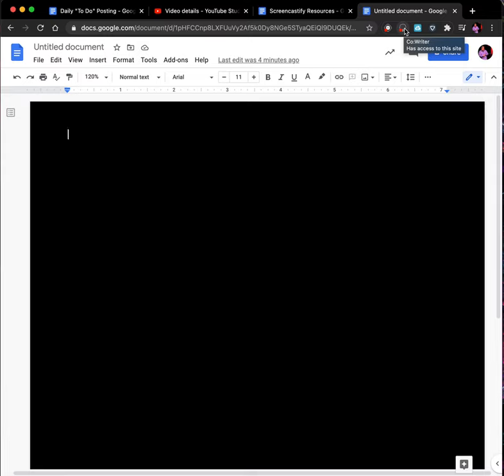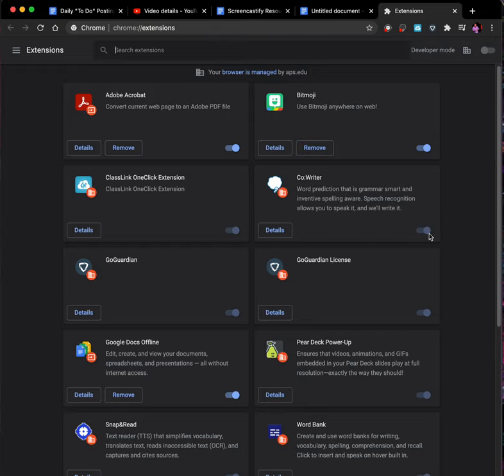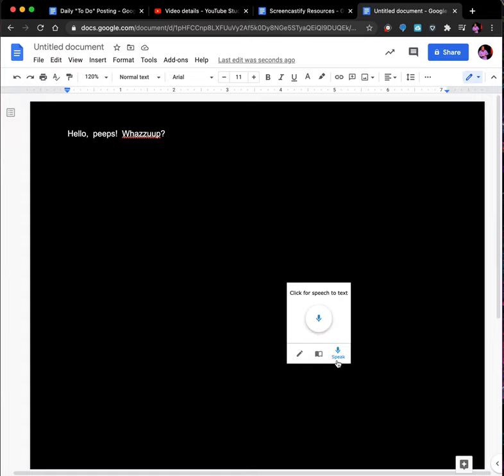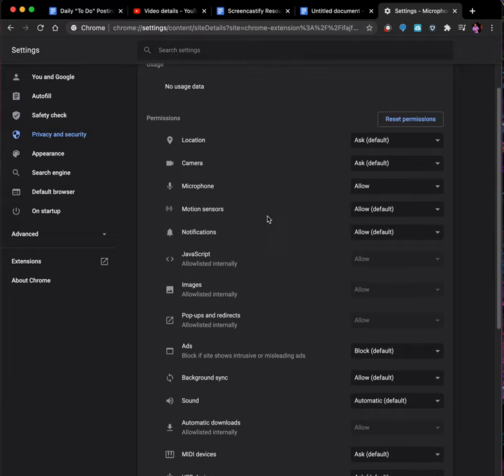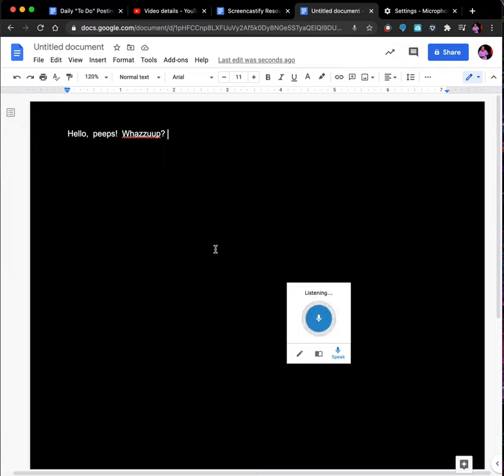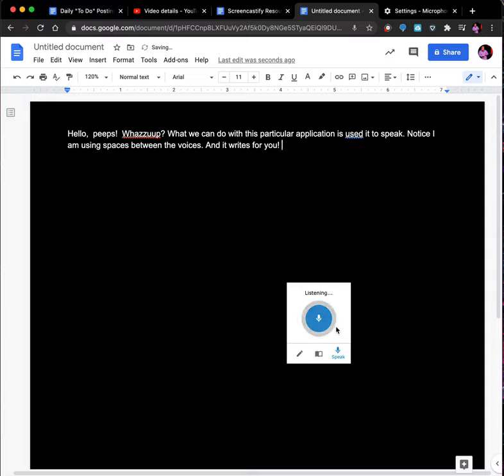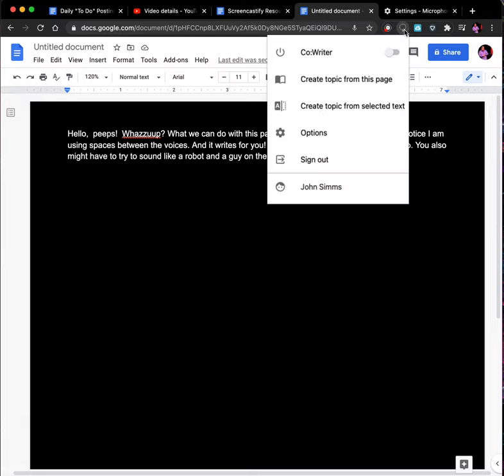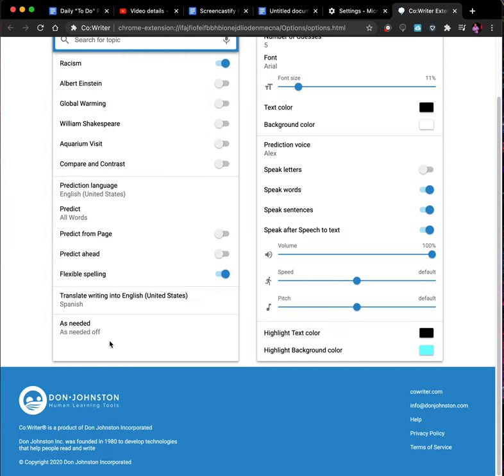How to Use Cowriter